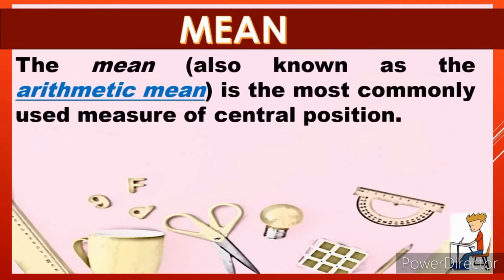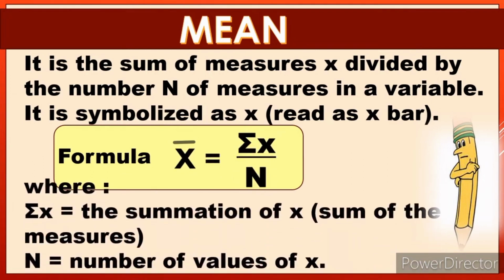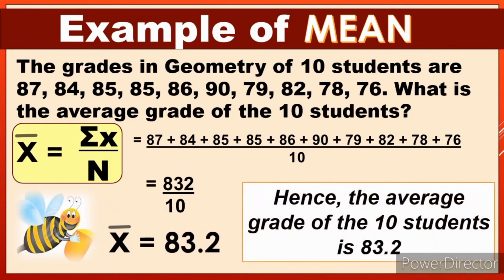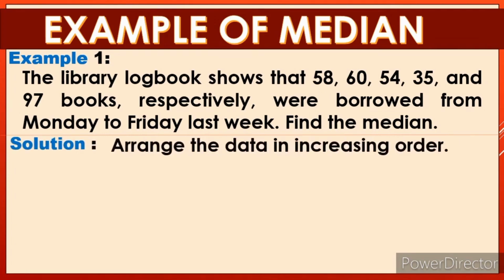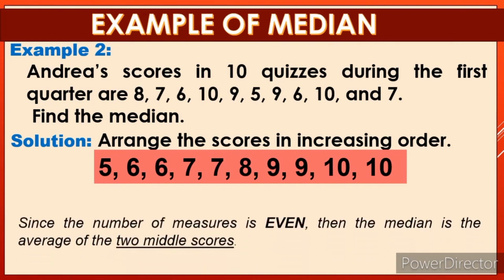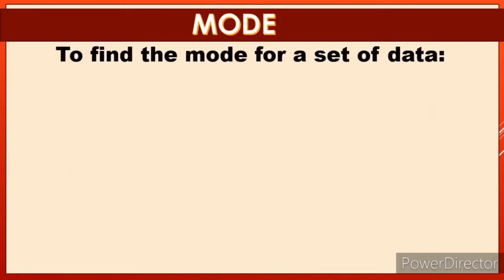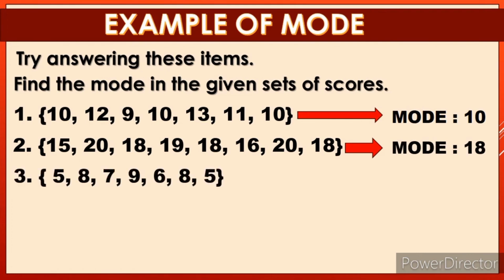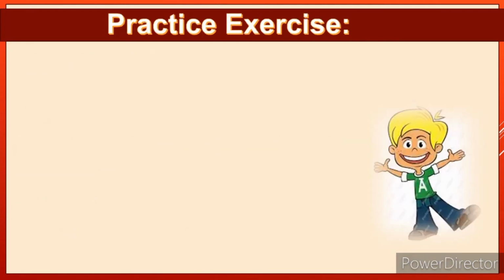Compute the Mean, Median and Mode of ungrouped data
Unlock the secrets of statistics with this comprehensive tutorial on Measures of Central Tendency! 📊 In this video, we’ll break down the key concepts of mean, median, and mode—the essential tools for analyzing data sets effectively.

🎯 What You’ll Learn:

What the mean is and how to calculate it quickly.
How the median provides insight into the middle of your data.
Why the mode can be your go-to for understanding the most frequent values.
Whether you're a student gearing up for exams, a teacher looking for classroom resources, or just a curious mind eager to learn more, this video will make understanding these concepts a breeze! 🚀